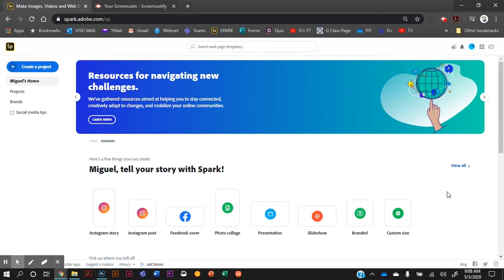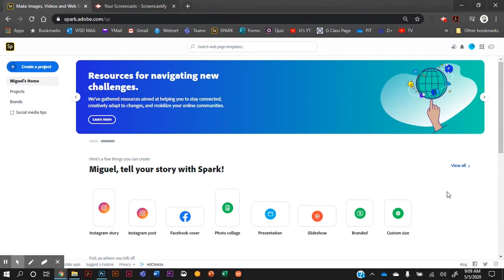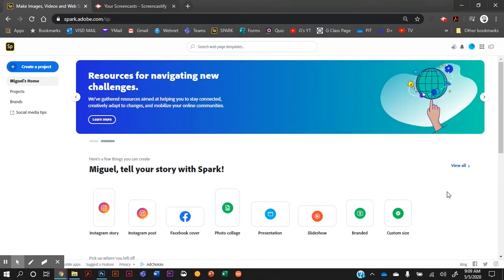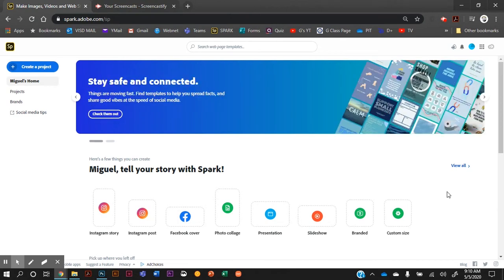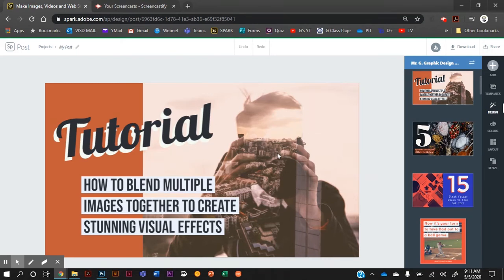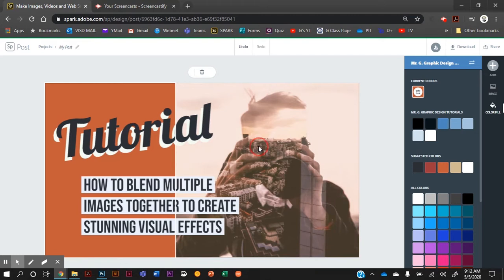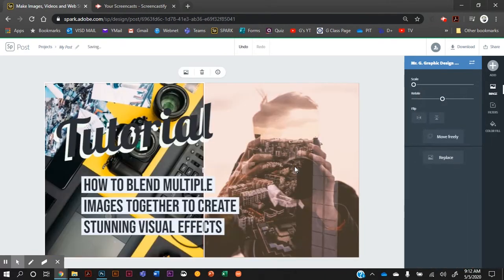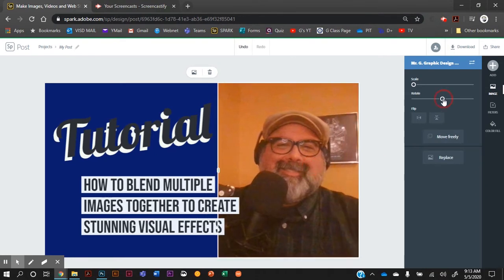Spark Splash Page Tutorial (For Portfolio Page)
Tutorial about how to create a splash page for your portfolio web page.